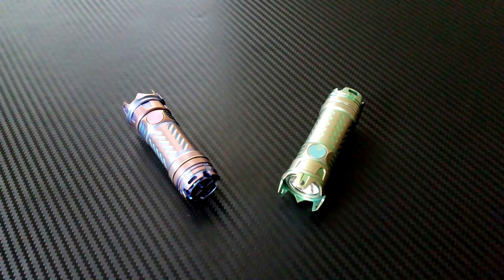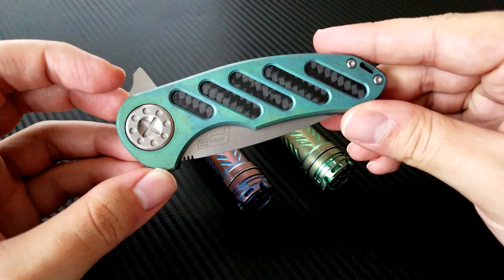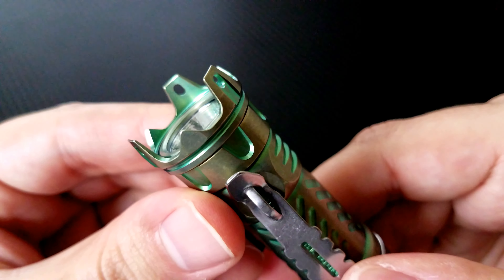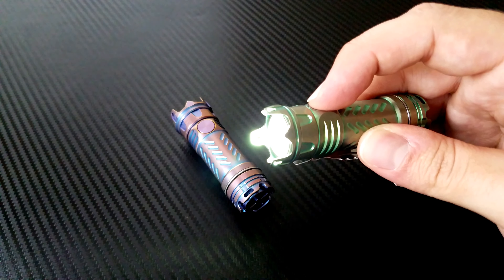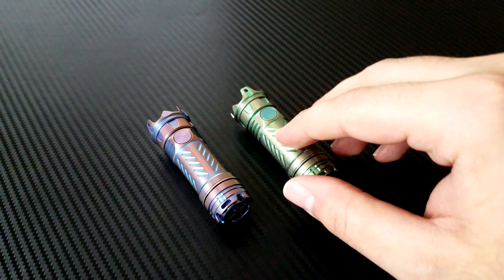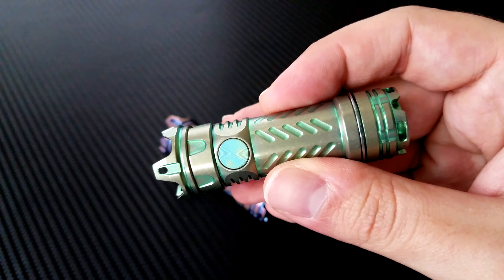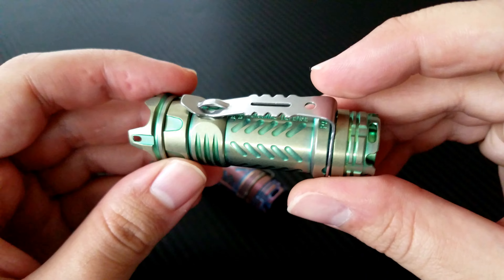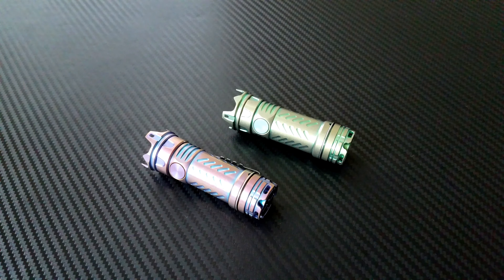Jetbeam JET-II Pro Ti Final Diagnosis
A great little EDC light with amazing manufacturing and execution.  Highly recommended and very impressive.